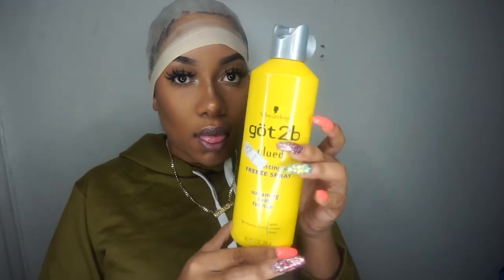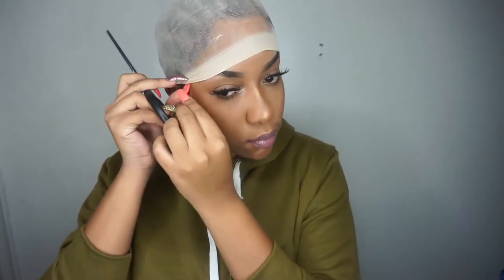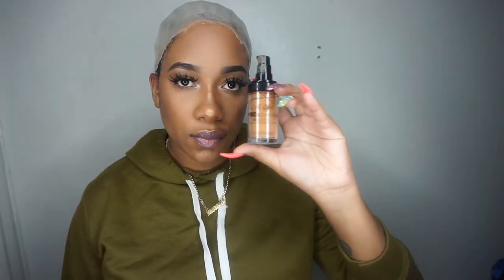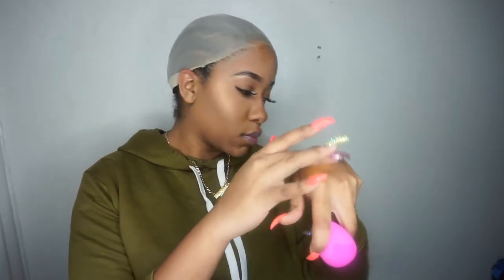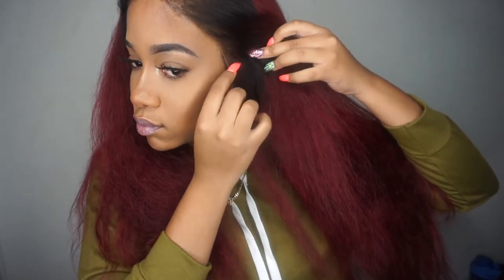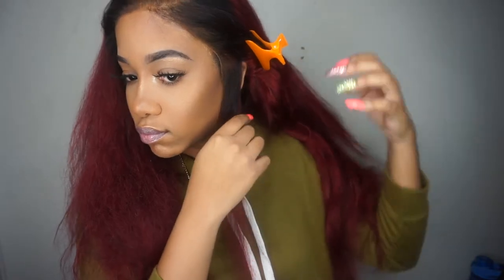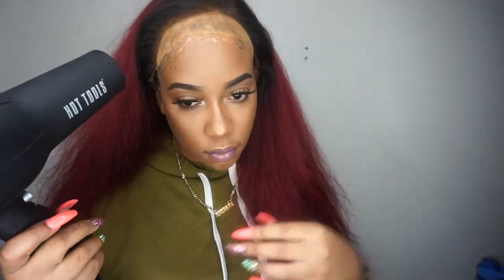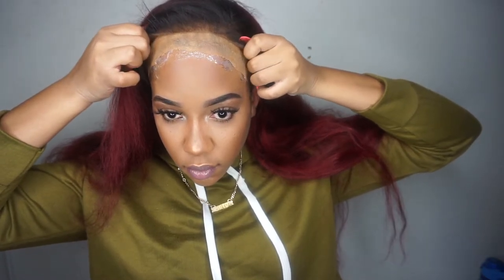INSTALLING LACE FRONTAL WIG/NO GLUE NO SEW METHOD| PRETTYMIZZC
HEY BEAUTIES THIS IS A QUICK VIDEO ON HOW I LAY MY LACE FRONTAL!